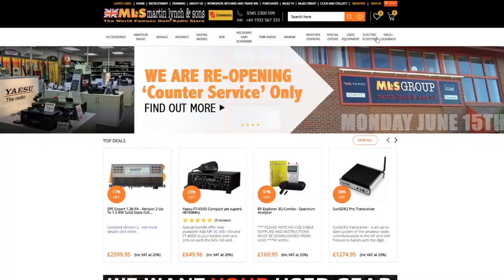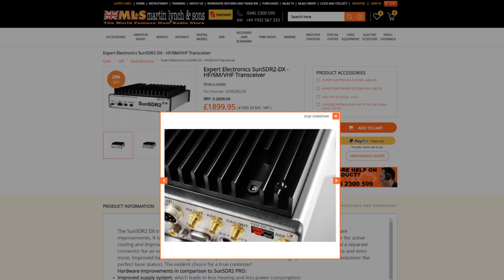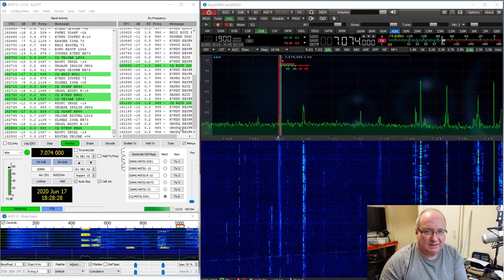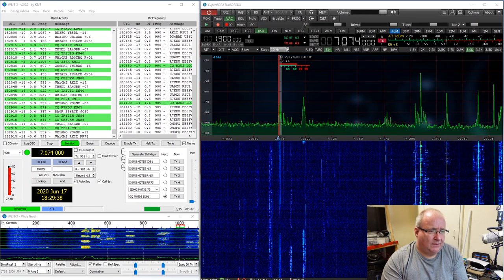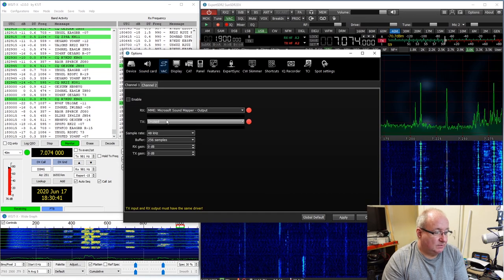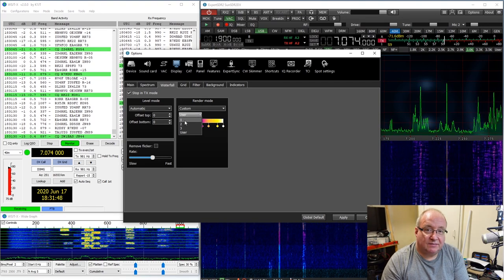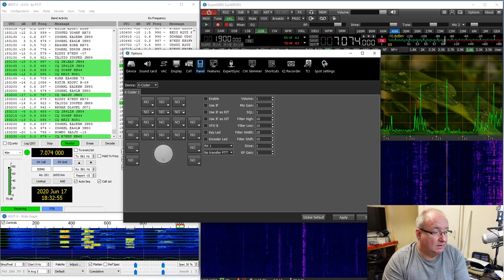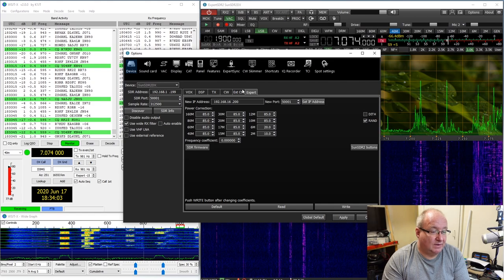SunSDR2-DX Overview from Expert Electronics